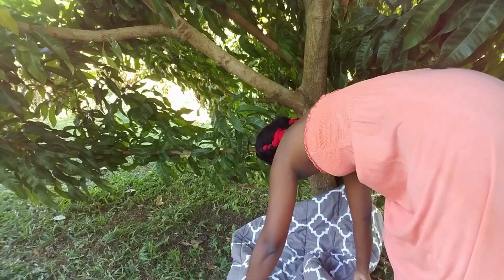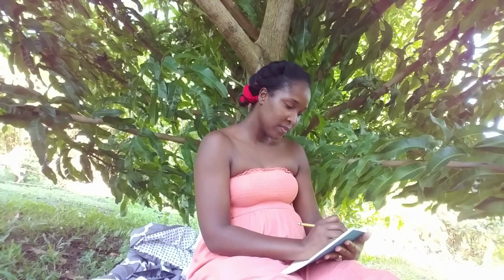PLANNING MY YOUTUBE CONTENT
TODAY I AM SHARING WITH YOU AL MY SIMPLE TIPS ON HOW I MAKE YOUTUBE VERY EASY TO MANAGE

ALWAYS REMEMBER

1. PLAN AND BRAINSTORM IDEAS FOR VIDEOS AND ALWAYS TAKE NOTE OF SUBSCRIBER'S REQUESTS AND QUESTIONS.

2. SCHEDULE DATES FOR RECORDING AND EDITING

3. PLAN ALL ASPECTS OF VIDEO AND WHAT YOU WANT THE END PRODUCT TO LOOK LIKE AND THINGS YOU MAY WANT TO INCLUDE

4. ENSURE THUMBNAILS POP AND CALL TO YOUR AUDIENCE

HOPE THIS VIDEO HELPED IN ONE WAY OR ANOTHER

INSTAGRAM, TWITTER, FACEBOOK @MumNatural

DOM4591
4411 NW 74TH AVE

COPPA Disclosure : This Video is  not
intended for Kids.  While some content may be suitable for Kids, the primary and main audience is not Kids.

Planning YouTube content, planning videos, YouTube video plan, making YouTube easy, scheduling, tips for YouTube videos, letting YouTube work for you,